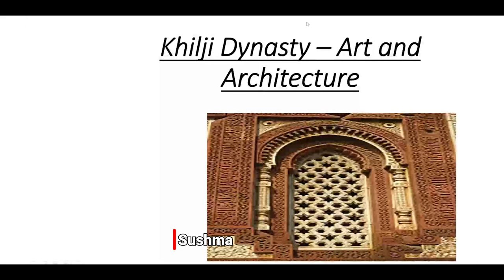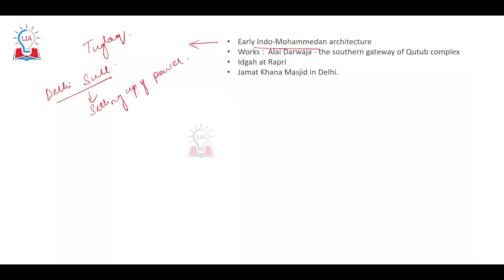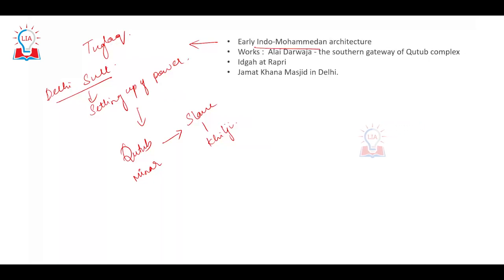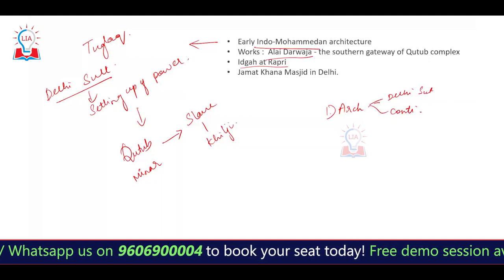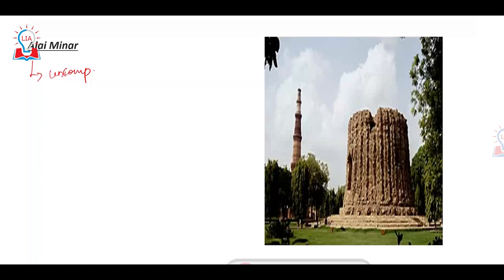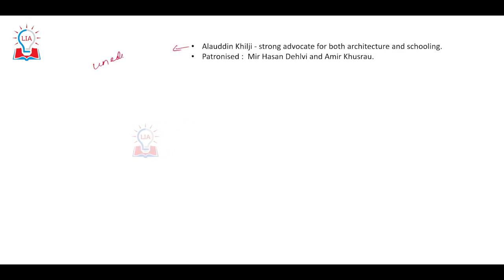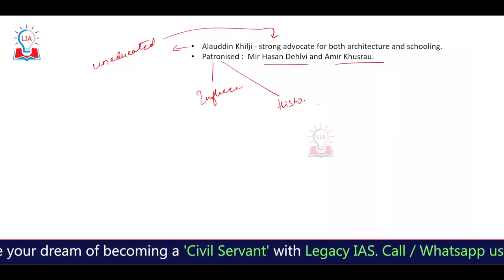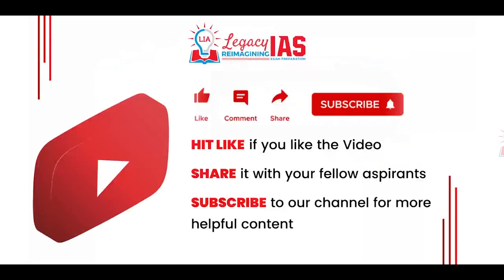Art and Architecture Of Khilji Dynasty | UPSC Indian Medieval History | Legacy IAS Academy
The Khilji Dynasty, which ruled India from 1290 to 1320 AD, is known for its impressive art and architecture.

In this video,we will be discussing the various forms of art and architecture that flourished during the Khilji period, including Islamic calligraphy, miniature paintings, and monumental structures such as the Alai Darwaza and the Qutub Minar.

We also examine the historical and cultural context in which these works were created, and their significance in shaping the artistic and architectural legacy of India.

This is an important topic for UPSC aspirants and anyone interested in Indian history and culture. Join us as we explore the rich artistic heritage of the Khilji Dynasty and its enduring impact on India's cultural identity.